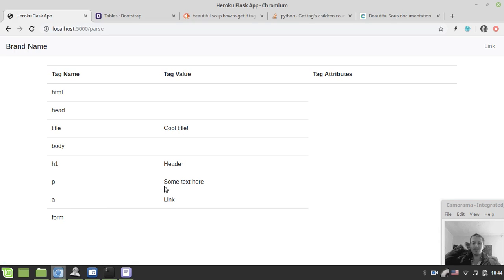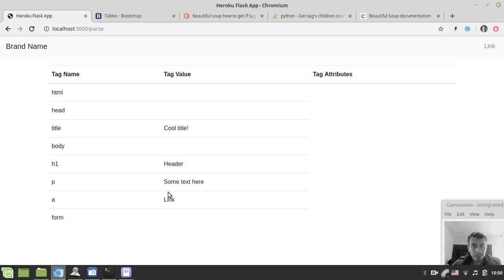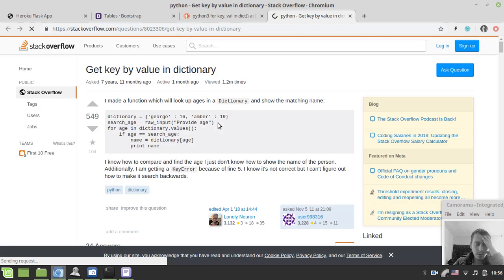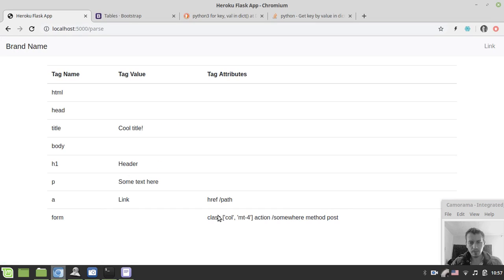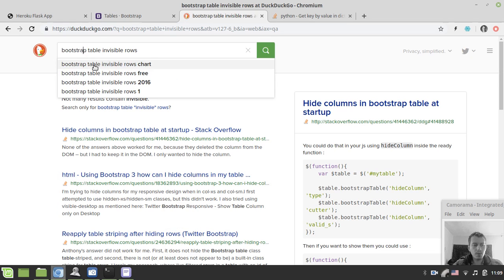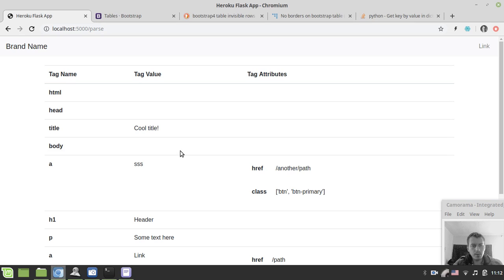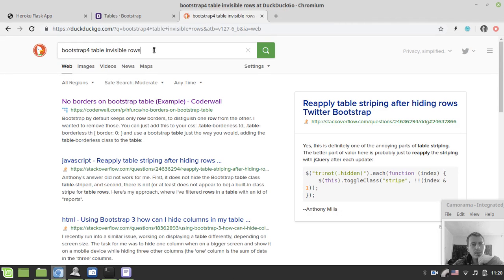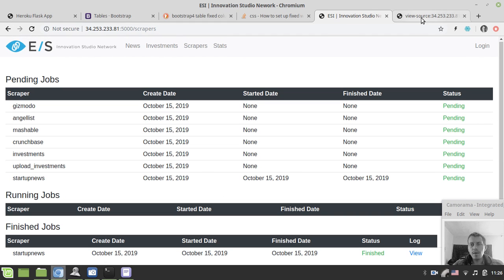Coding lab: rendering beautiful soup tree to html page - part3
Finally got a parsed site view in a table. Not sure about the design yet though.